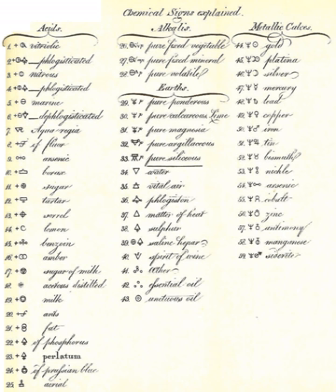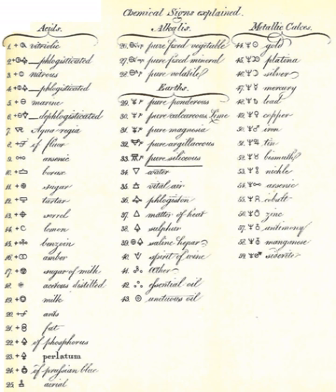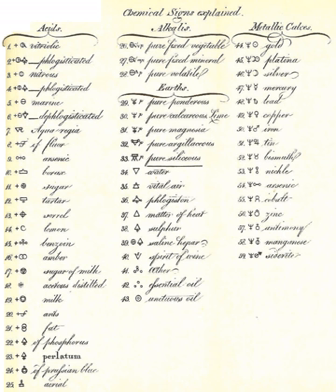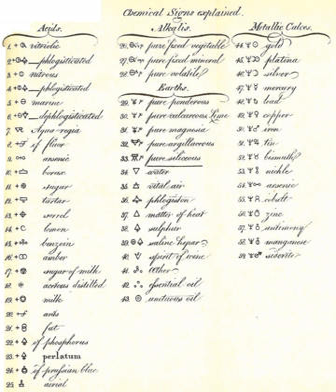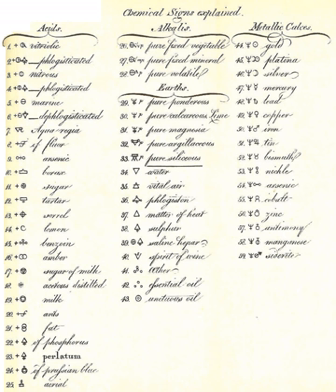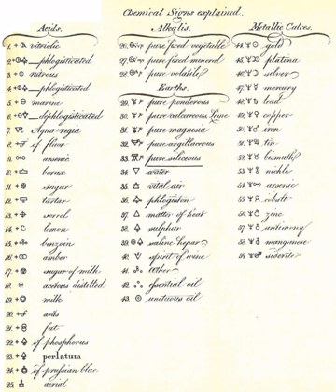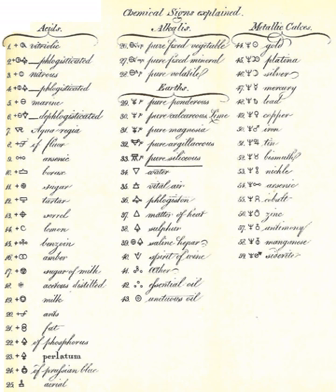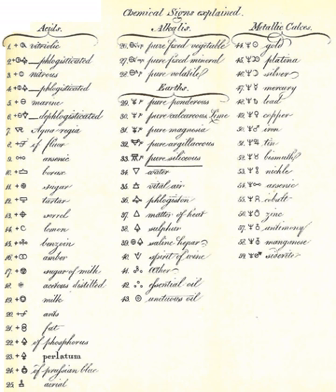Alchemical symbol | Wikipedia audio article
00:00:17 1 Three primes
00:00:42 2 Four basic elements
00:01:02 3 Seven planetary metals
00:01:59 4 Mundane elements
00:02:25 5 Alchemical compounds
00:02:58 6 Alchemical processes
00:04:01 7 Units
00:04:23 8 Unicode
00:04:37 9 Other symbols commonly used in alchemy and related esoteric traditions

- Socrates

SUMMARY
Alchemical symbols, originally devised as part of alchemy, were used to denote some elements and some compounds until the 18th century. Although notation like this was mostly standardized, style and symbol varied between alchemists, so this page lists the most common.